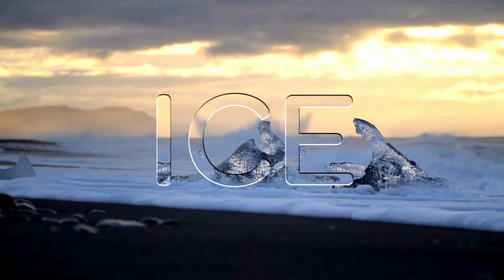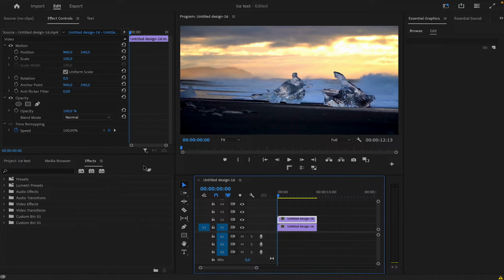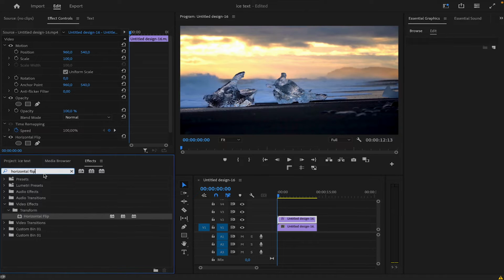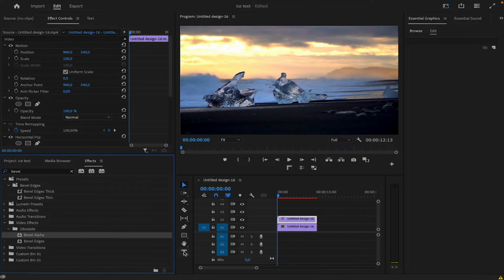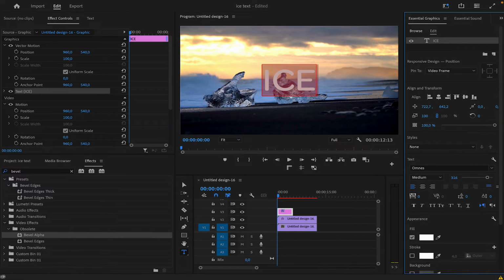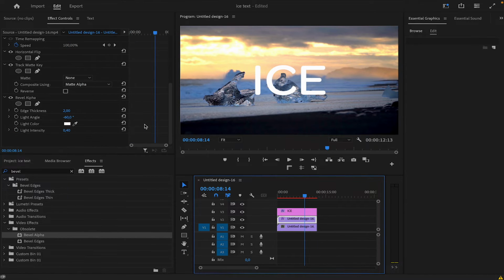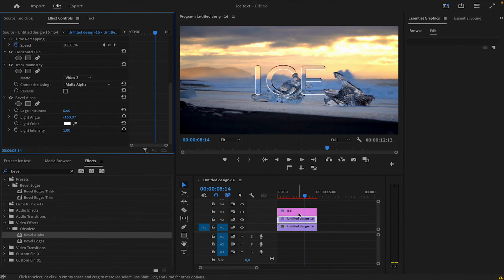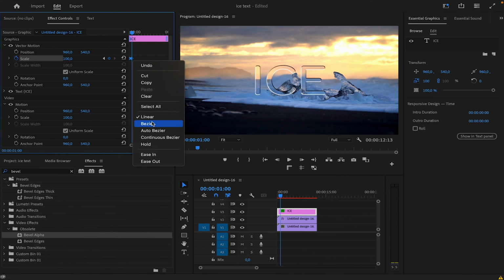How to make ICE or GLASS TEXT EFFECT in Premiere Pro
In this comprehensive Adobe Premiere Pro tutorial, learn how to create captivating ice or glass text animations effortlessly. Using built-in effects and keyframes, we'll craft stunning animations suitable for intros, titles, or logo reveals. Dive into the world of video editing and elevate your projects with this step-by-step guide.